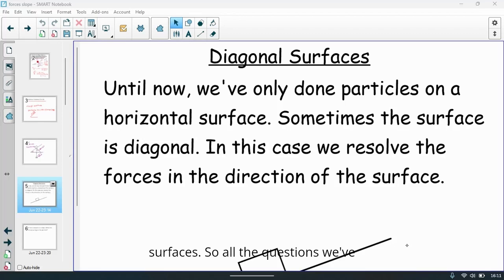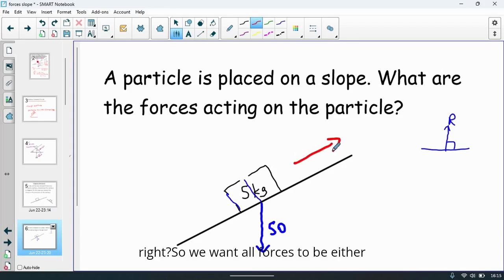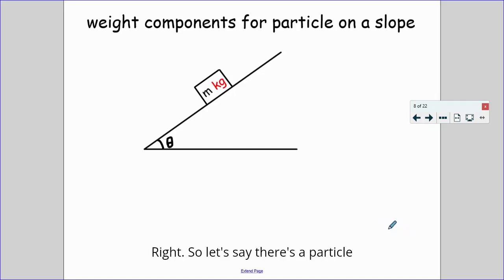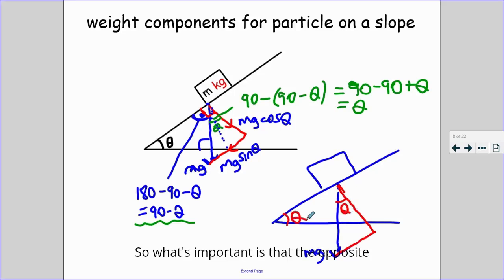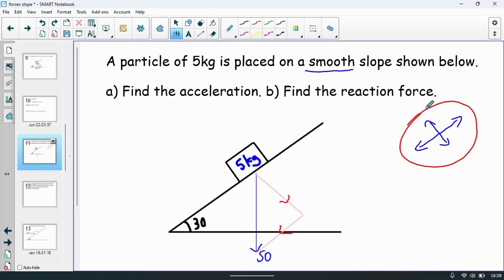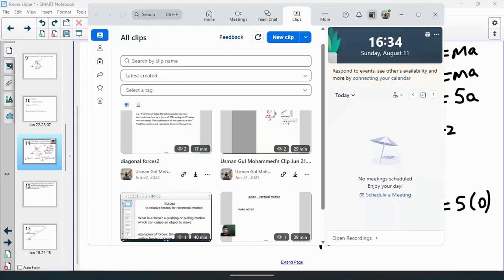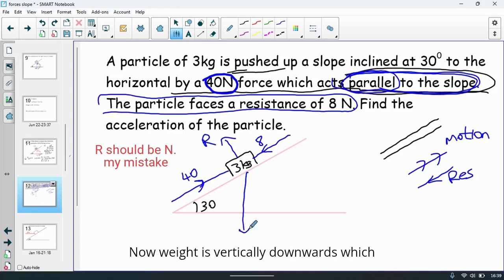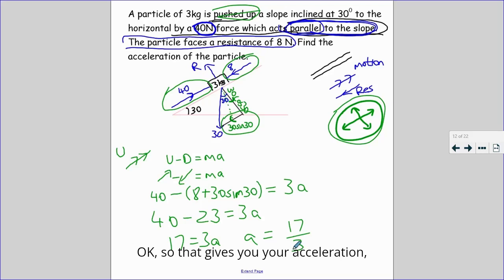CIE Mechanics Full Course Lesson 2.3 Diagonal Surfaces 1.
For any questions or feedback: Instagram @AHMEDGUL777